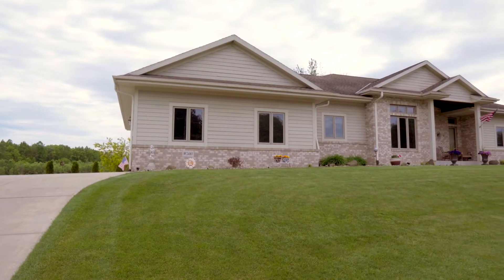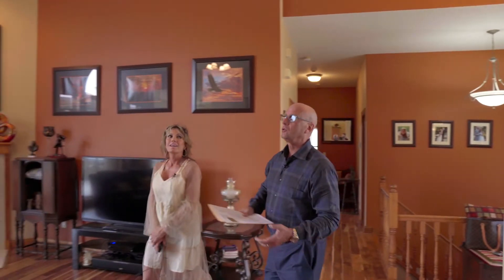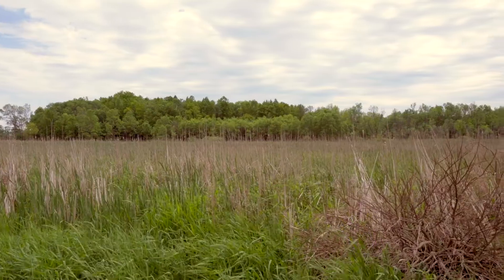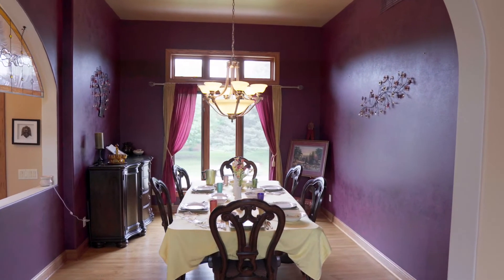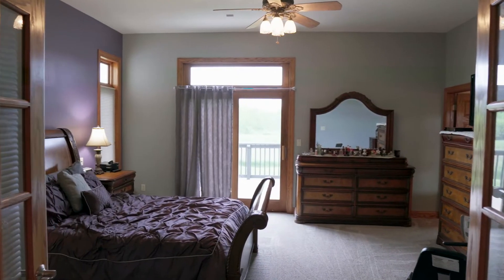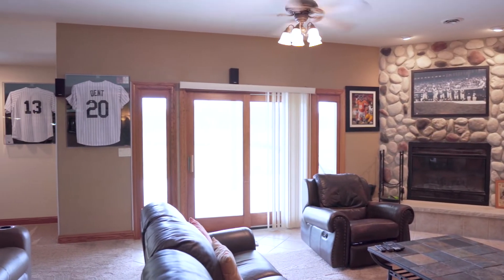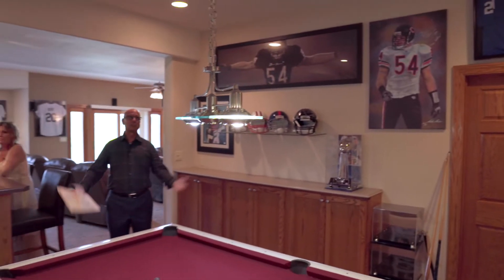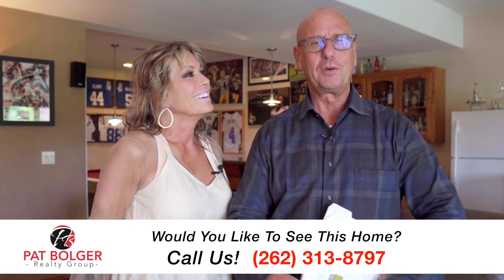Custom Executive Ranch for sale | W2483 Lincoln Road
You won't want to miss out on this spacious executive ranch home. Set on over an acre lot and overlooking a nature conservancy this 4400 square foot home with 4 BR 's and 3.5BA's offers all the high end finishes and am amenities you would expect in an executive home. The Great RM, Kitchen, Master Suite and finished LL are simply amazing. Just some of the many features of this home are: multiple fireplaces, polished hardwood floors, soaring ceilings, granite counters & high end appliances in the KIT. The professionally finished LL has a huge bar and game room, an exercise room, office and tons of storage. The huge deck is spectacular with its own kitchen & entertaining areas while overlooking the conservancy. The 4 plus car garage even has an epoxy finished floor.